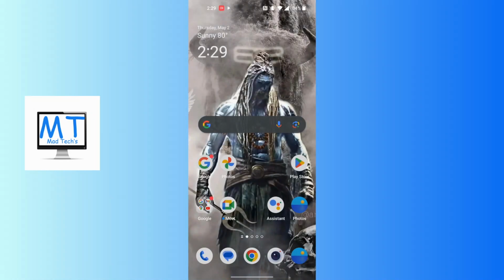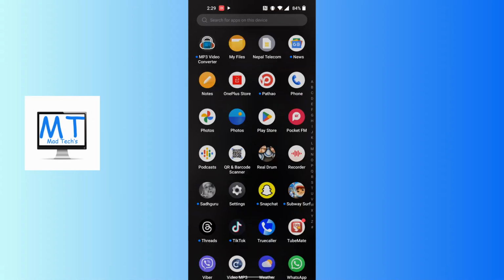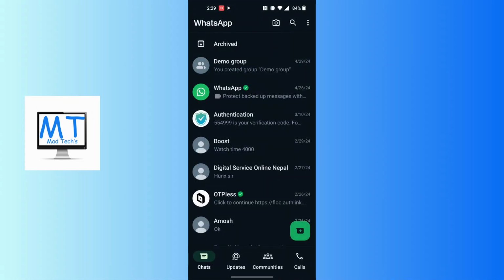How to Hide Profile Picture on WhatsApp 2024?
Discreet Privacy: How to Hide Profile Picture on WhatsApp 2024 with MadTechTutorial

Description: Keep your profile picture private on WhatsApp 2024 with MadTechTutorial's step-by-step guide. Safeguard your identity and control who sees your profile picture by following our simple instructions. Join MadTechTutorial now to learn how to hide your profile picture discreetly on WhatsApp 2024.